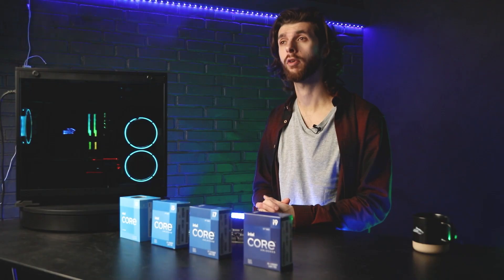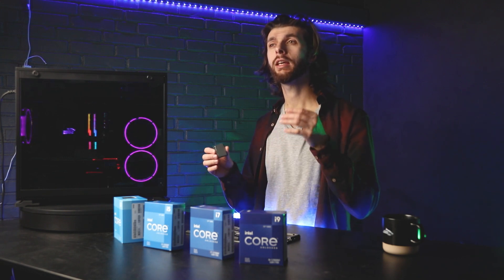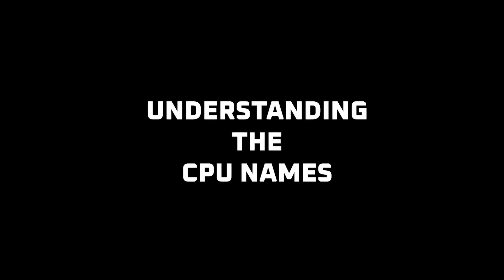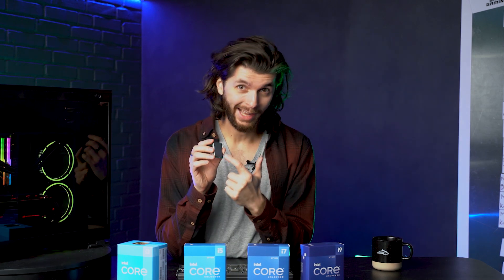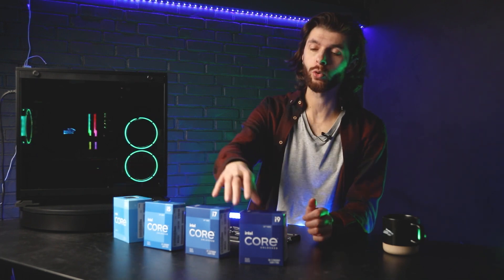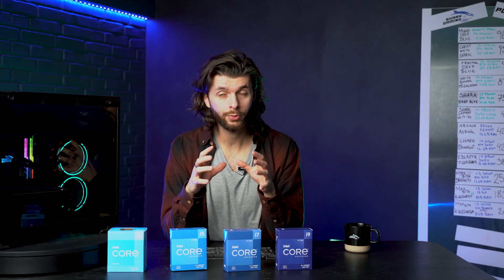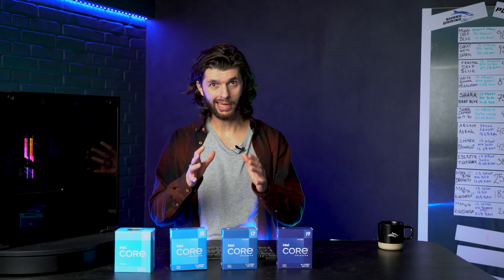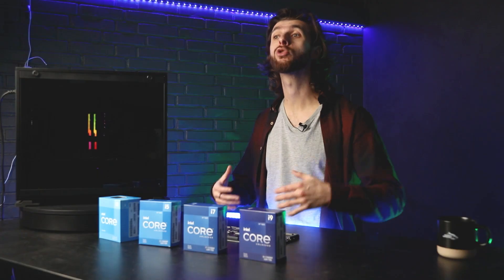Understanding the 12th GEN CPU from Intel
We are diving into the 12th generation processors from Intel, understading how they work in Windows 11 and how to identify the different versions.

0:00 Introduction
0:10 A hybrid processor?
1:36 Understanding GPU names
3:33 Suffixes
4:51 Overclocking